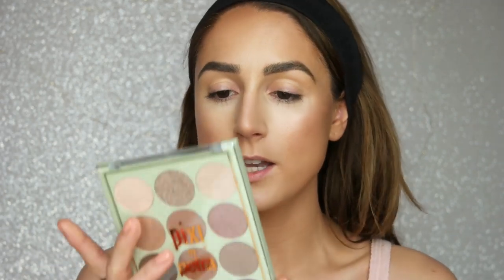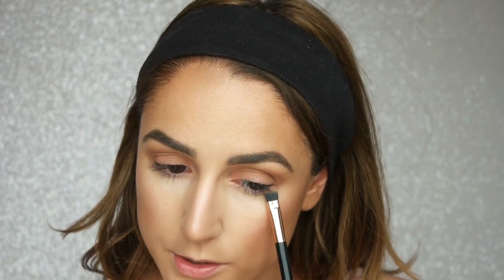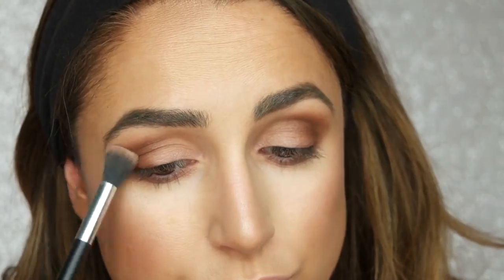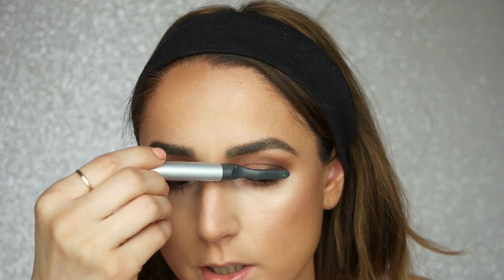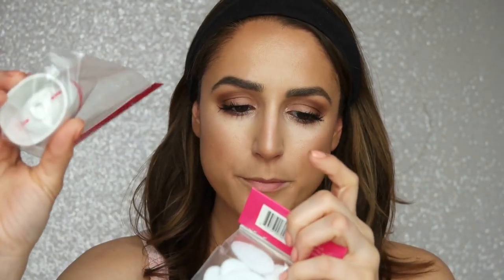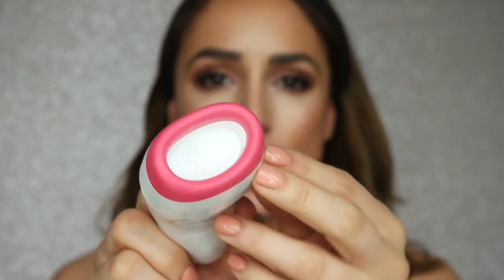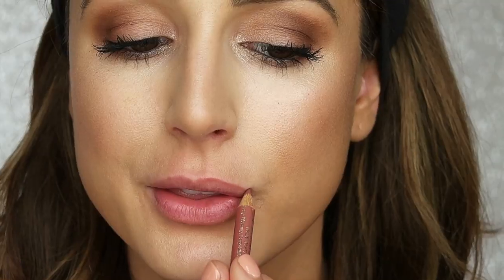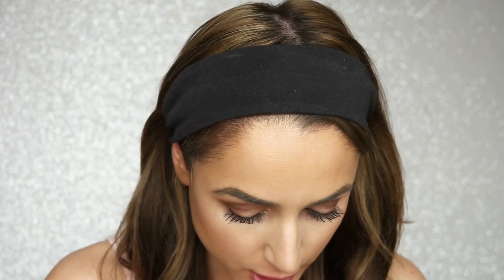Plump Lips INSTANTLY with JuvaLips + GRWM ft. Pixi Natural Beauty Palette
I’m using a new palette from Pixi Beuty, a new Rouge Essentiel Silky Creme Lipstick from Laura Mercier, AND I’m trying the JuvaLips plumping device for the first time! O-M-G, YOU MUST WATCH!

Pixi by Petra Eye Reflection Shadow Palette (Natural Beauty)
Chella heated eyelash curler
Maybelline Colossal Volum’ Express Cat Eye Mascara (Glam Black)
Milani Lip Liner (nude)
Laura Mercier Rouge Essential Silky Creme Lipstick (Nu Prefere)

Thank you so much to JuvaLips for sponsoring a portion of this video!